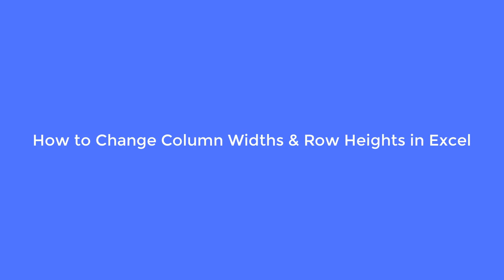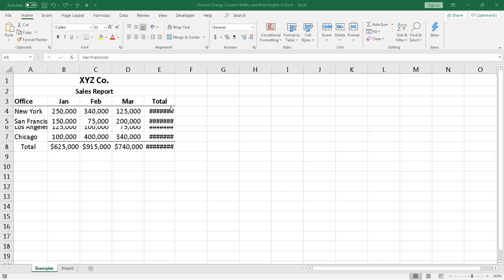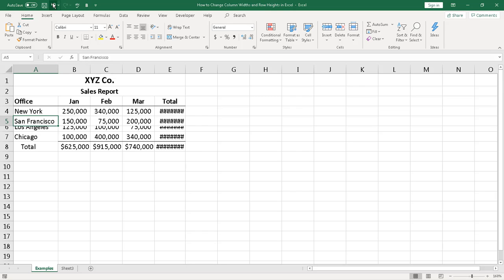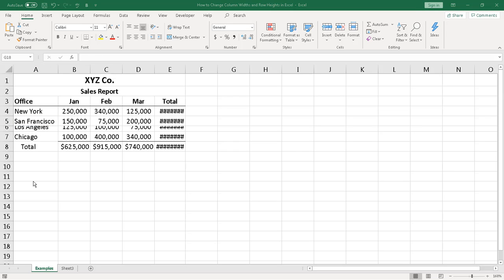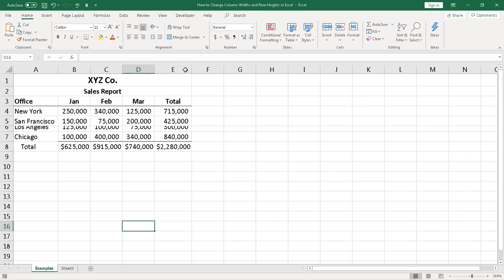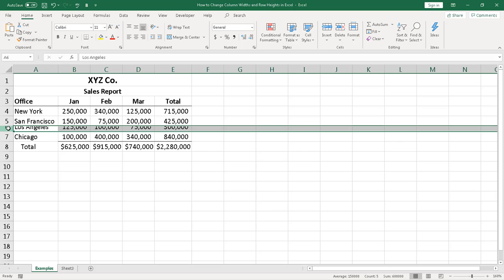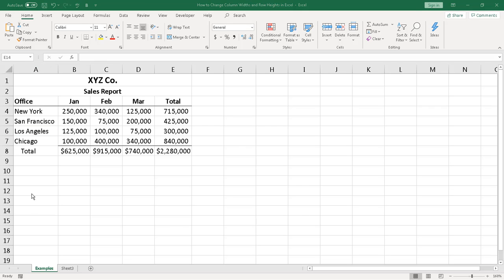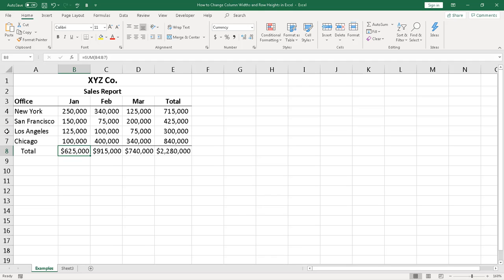How to Change Column Widths and Row Heights in Excel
Learn how to change column widths and row heights in Excel with 4 simple methods.